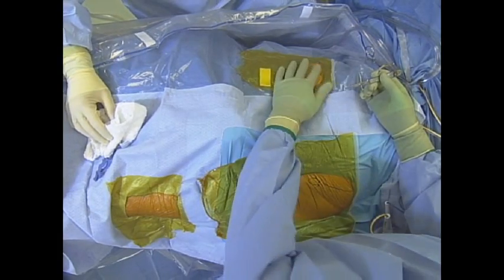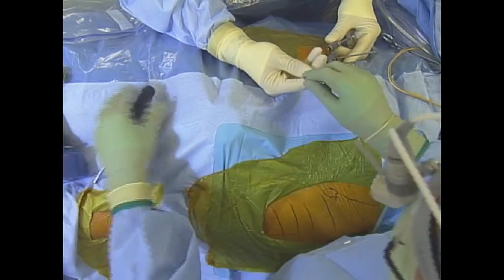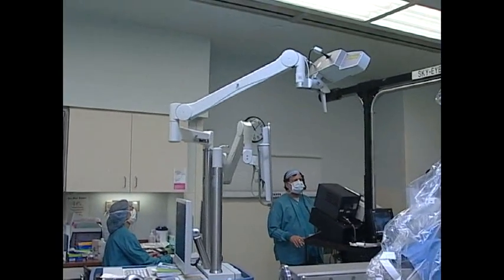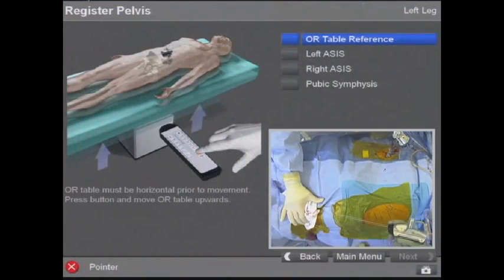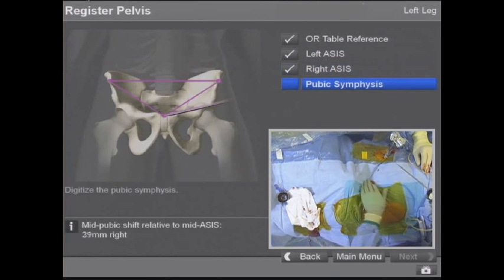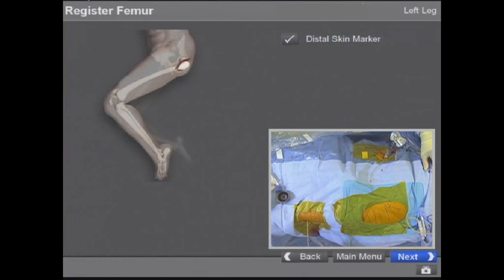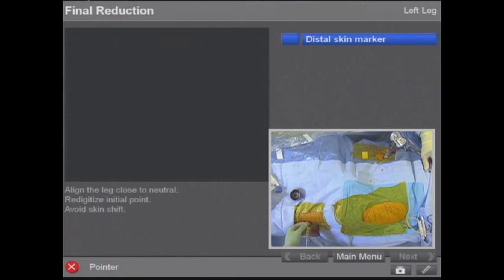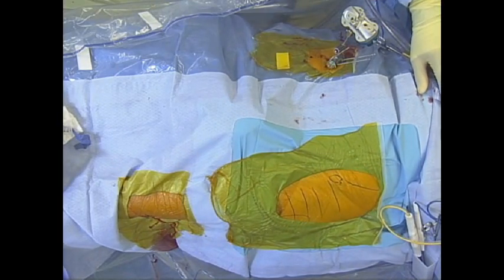Pin Registration- Direct Anterior Total Hip Replacement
The anterior approach for total hip replacement provides definite advantages for patients, even those in need of bilateral procedures.

to find out more.